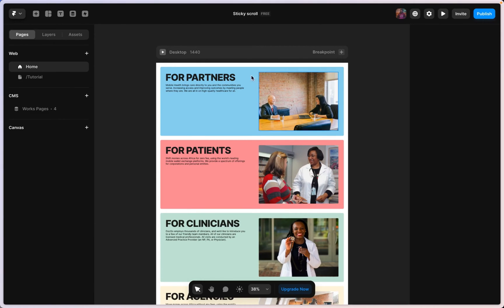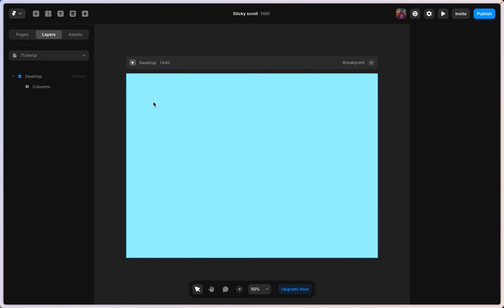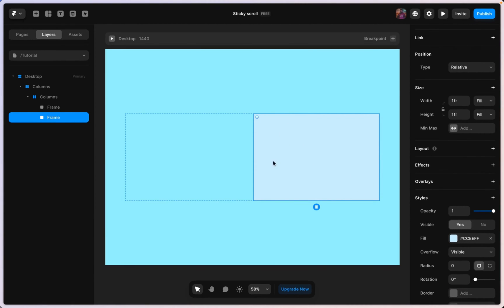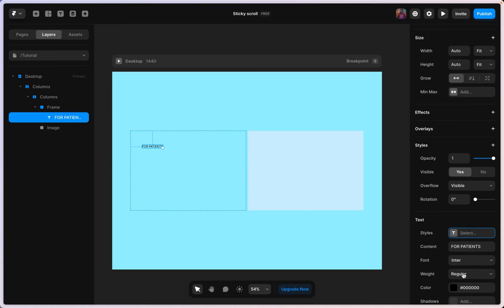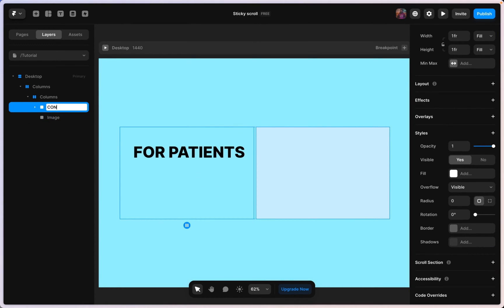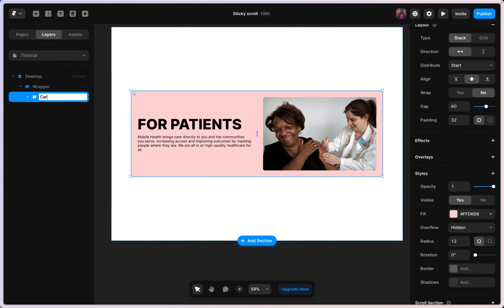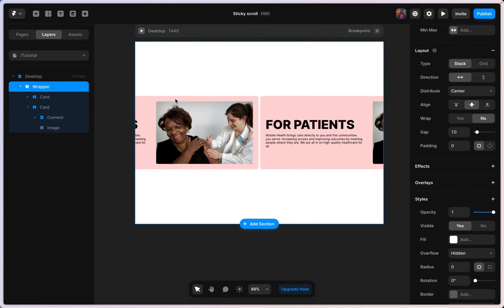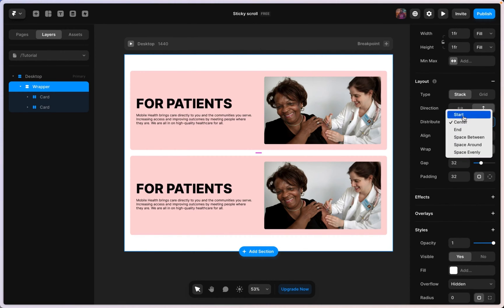Framer Tutorial: Creating Sticky Cards With Framer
Discover the power of the Sticky positioning property as we guide you through the process of applying it to layers.